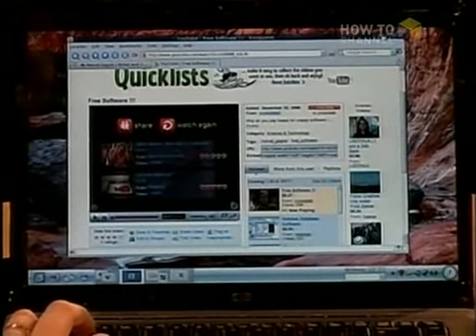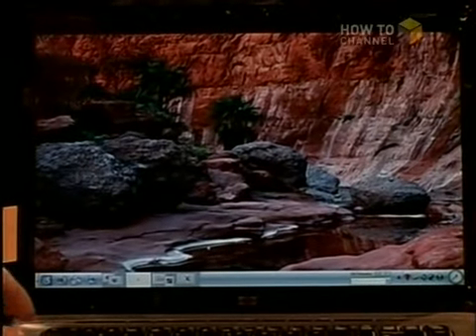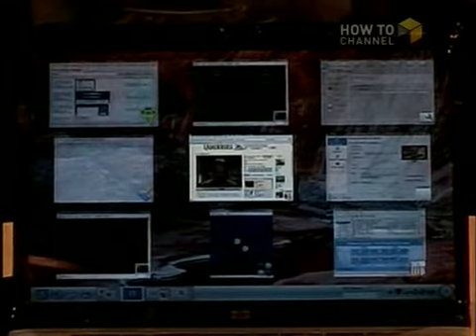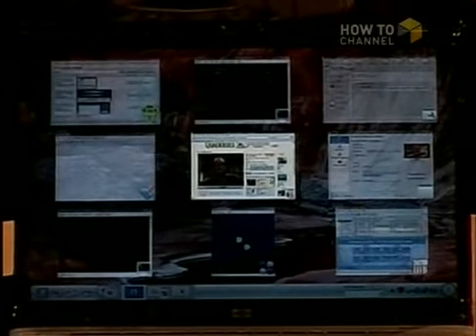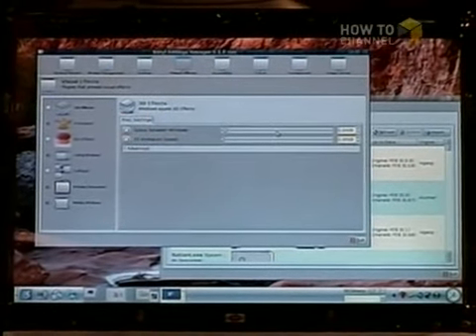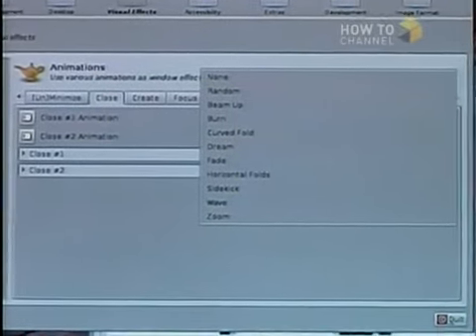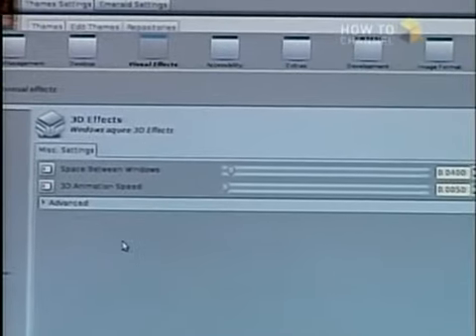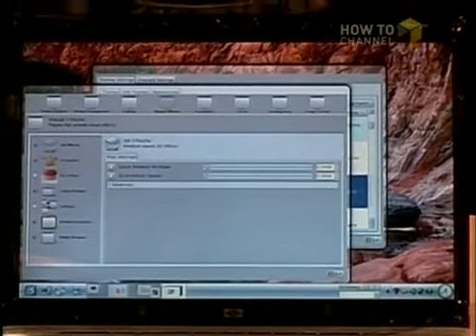XGL Linux 3D Desktop Vista Eat Your Heart Out